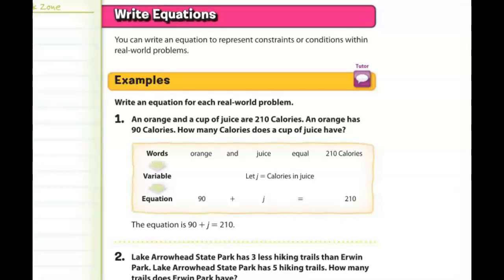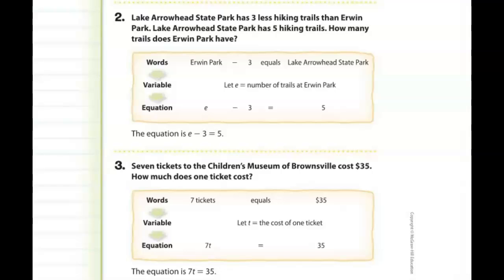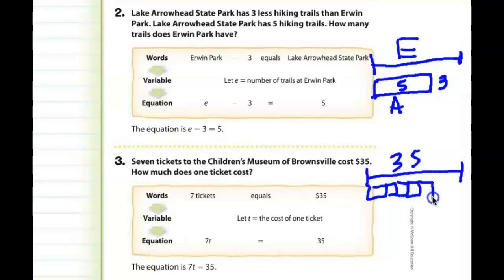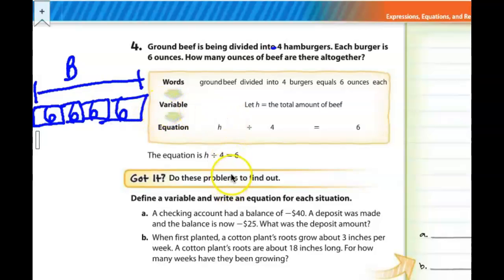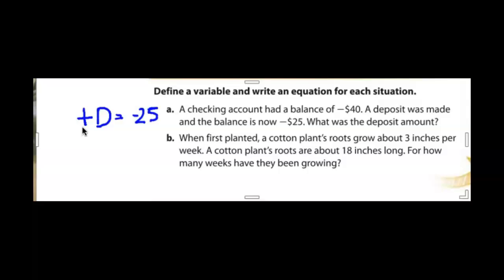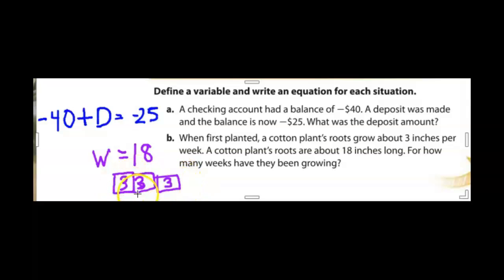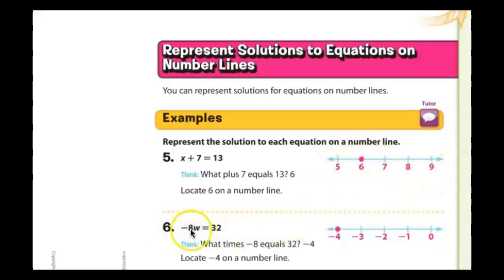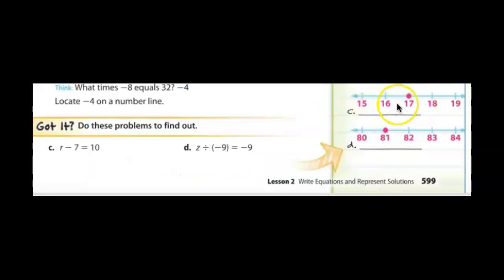Ch 8-2 notes